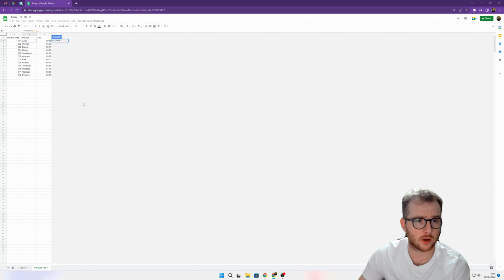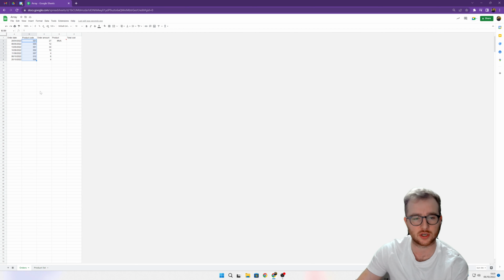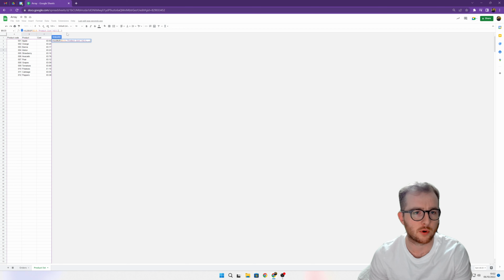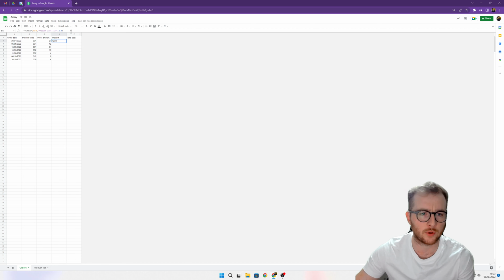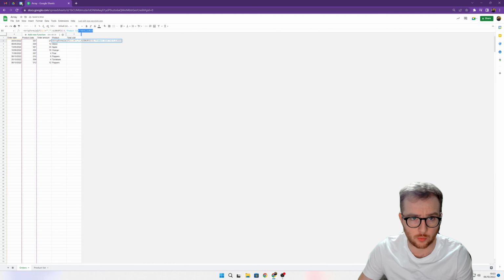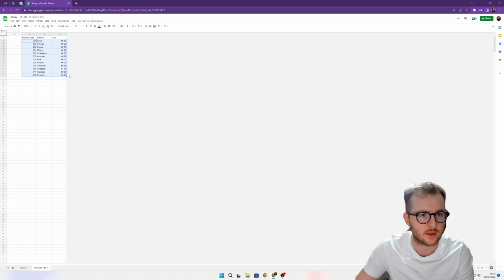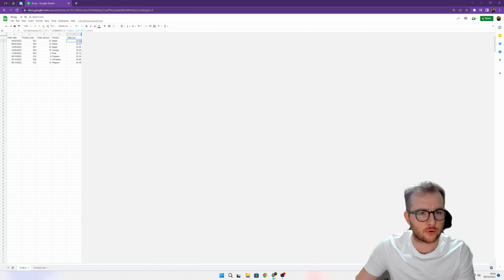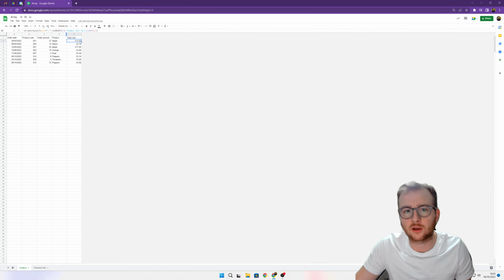Learn how to match multiple data sets together in Google /Excel Sheets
Learn how to match data from 2 separate columns and return values from a different column on the same row.

Formulas from video:

=ArrayFormula(if(A2:A="","",VLOOKUP(B2:B,'Product list'!A2:C,2,0)))

=ArrayFormula(if(A2:A="","",VLOOKUP(B2:B,'Product list'!A2:C,3,0)*C2:C))